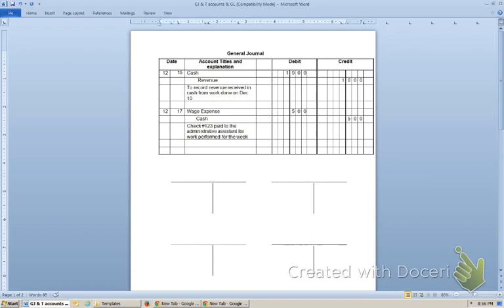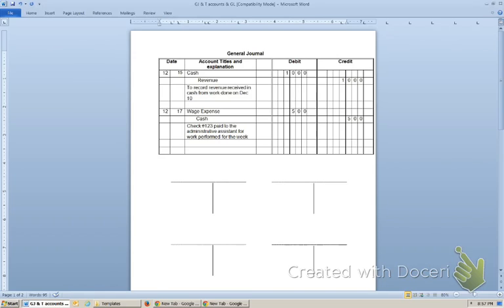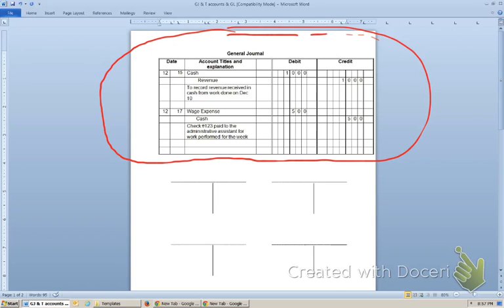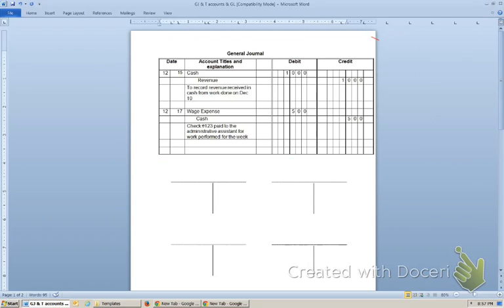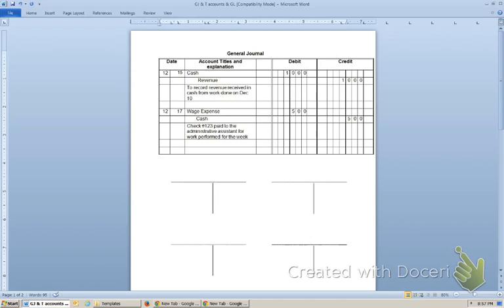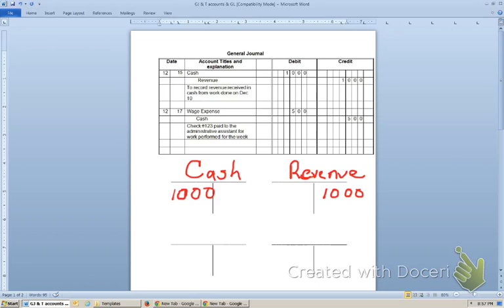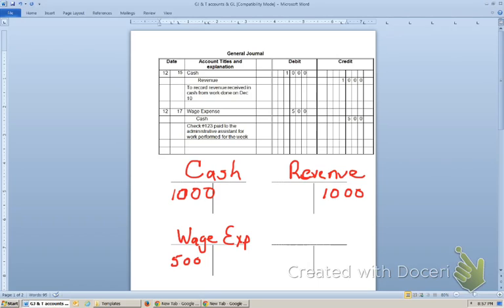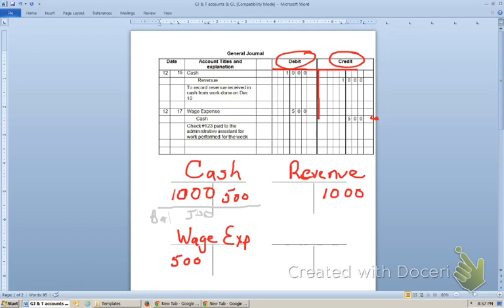The General Journal